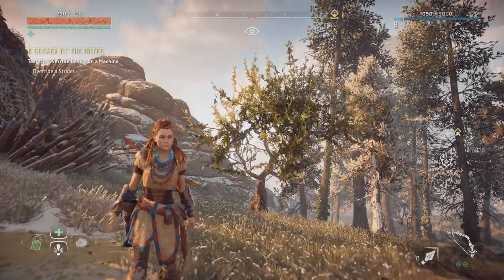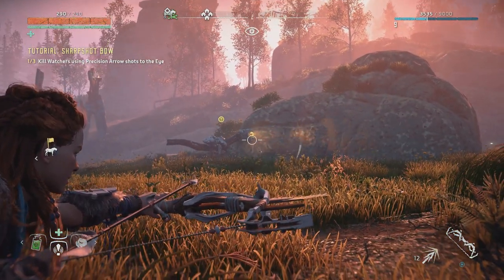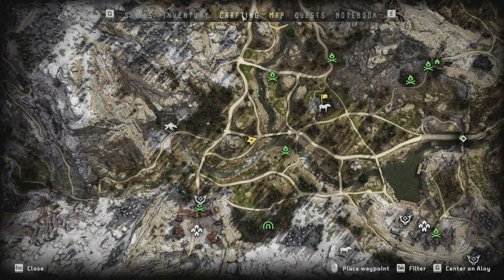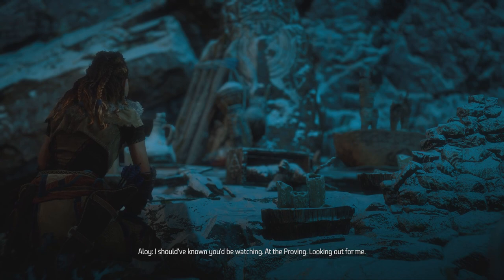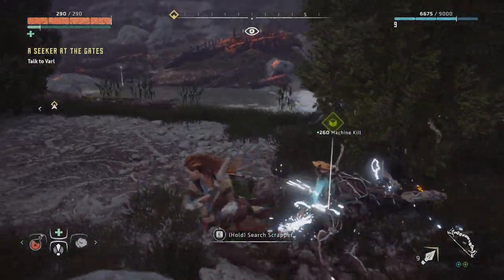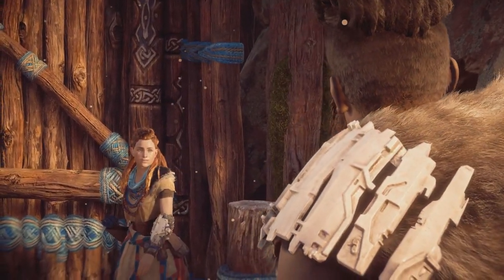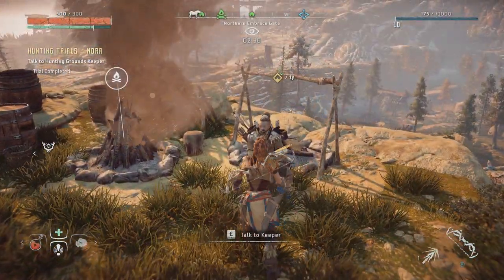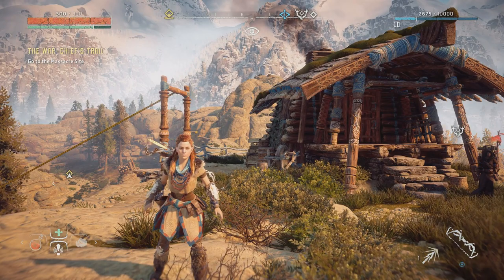Let's Play Horizon Zero Dawn (Blind) - 08 - Beyond the Embrace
One last goodbye and off we go.